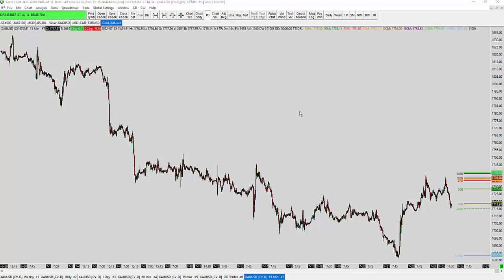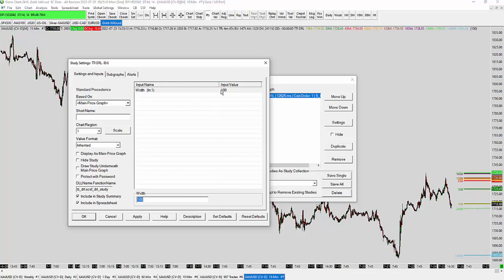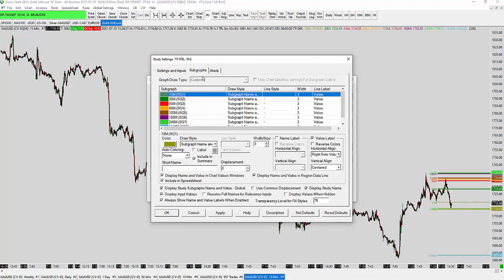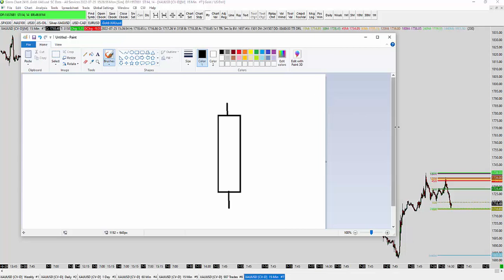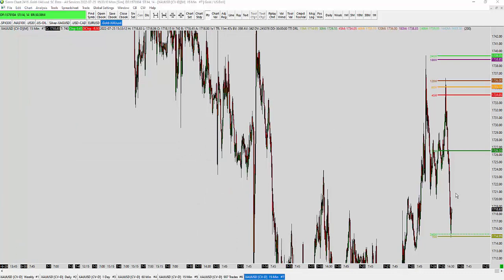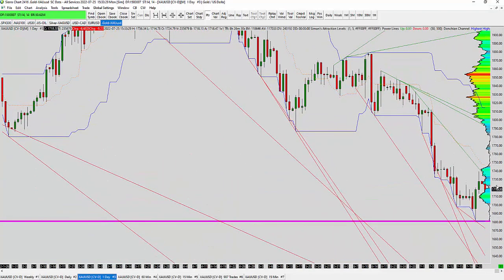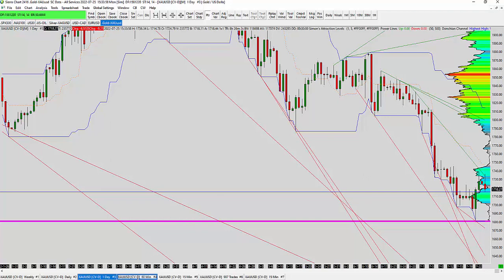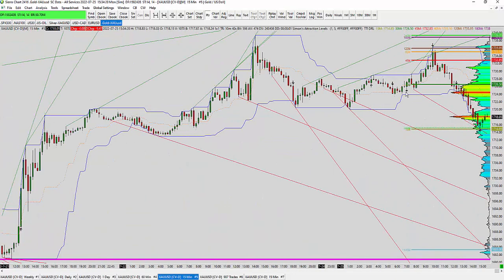Dynamic Reversal Levels-DRL indicator